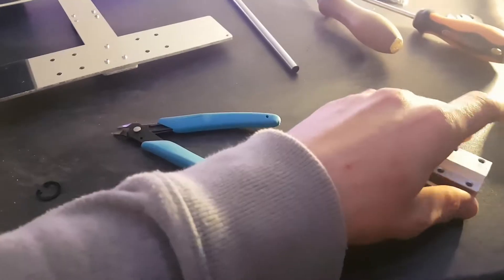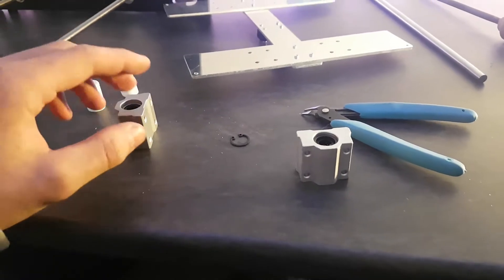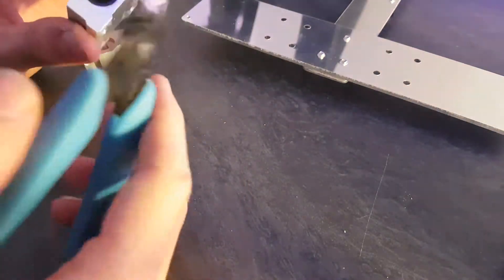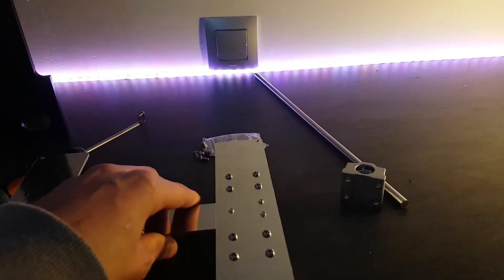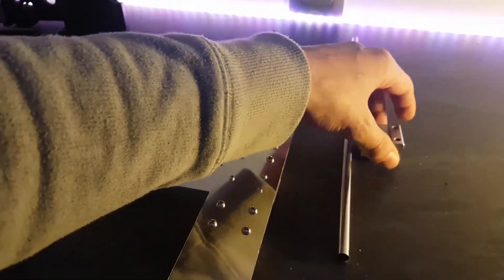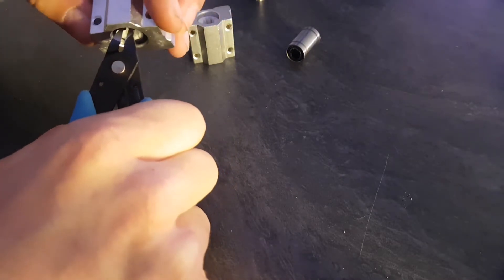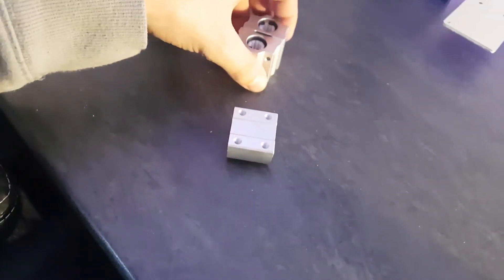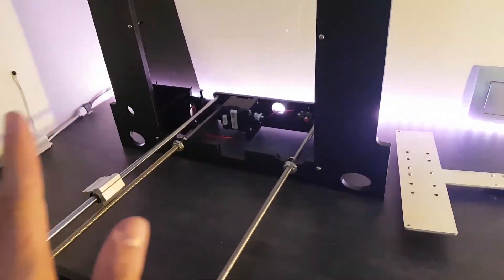How to change bearing into Drylin for FREE !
Hello !
A quick video for showing you how to change the Bearing into Drylin
easly and for 0$ / €